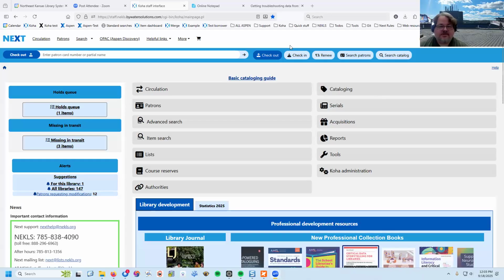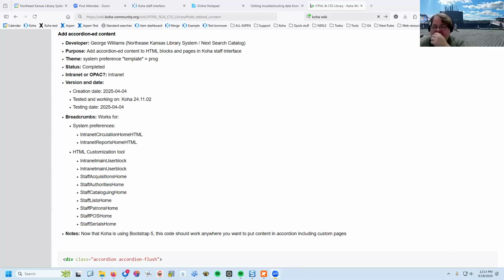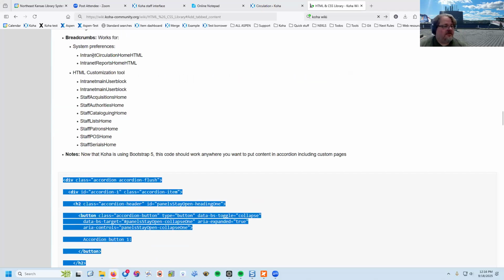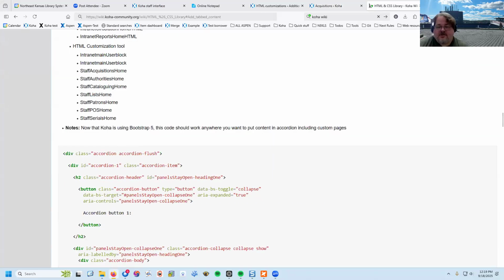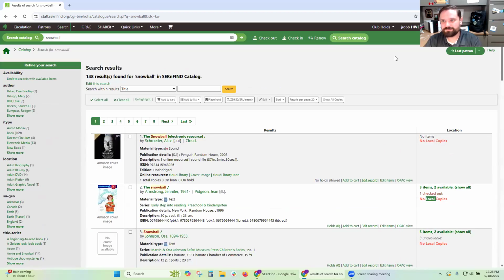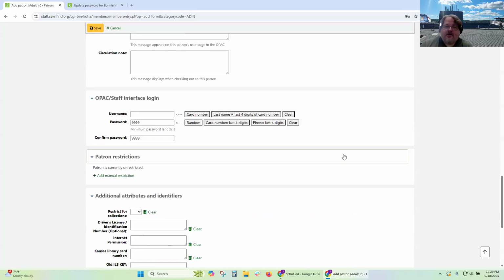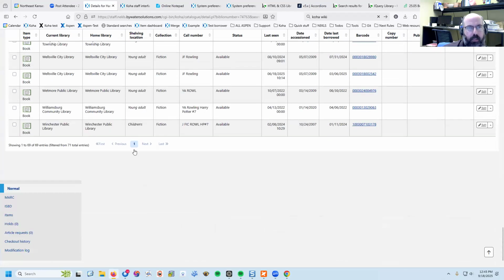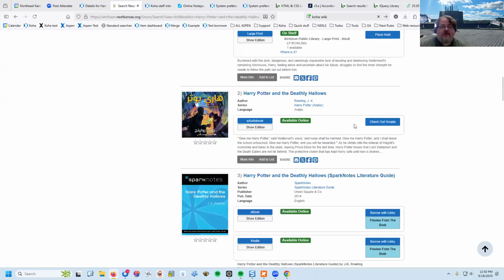Koha Customization Special Interest Group - 09/18/2025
00:09:38 NEKLS Zoom 3 / George Williams
00:09:56 Charlie - SLO County: Reacted to " with 💚
00:19:13 NEKLS Zoom 3 / George Williams
00:24:55 Jason - SEKLS
00:26:57 Jason - SEKLS
00:34:54 Jason - SEKLS
00:42:00 Charlie - SLO County: 25.05 Bug Roundup
00:42:32 Jason - SEKLS: Bug 37024 - Scrolling glitch on holdings table
00:45:30 Jason - SEKLS: numReturnedItemsToShow